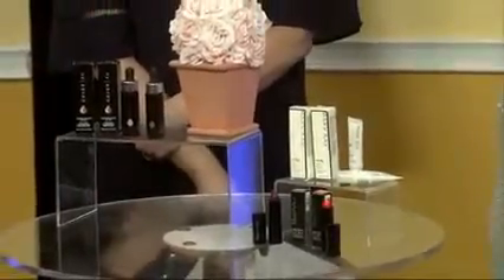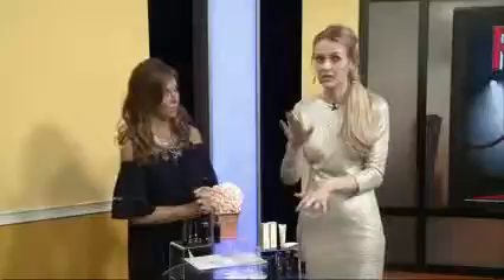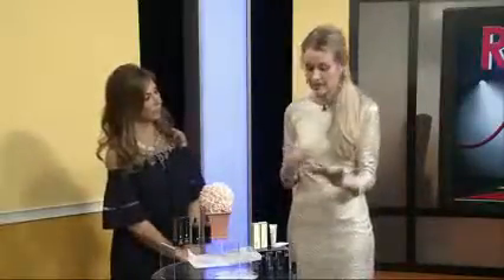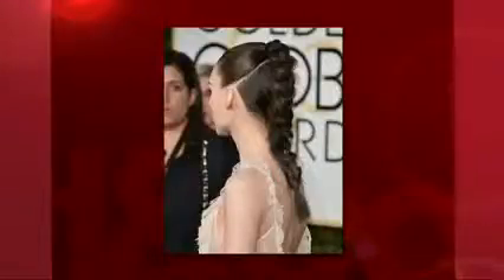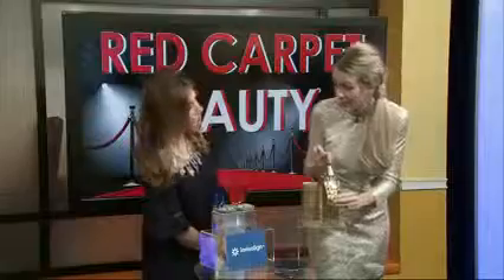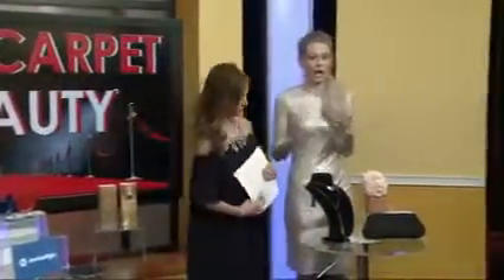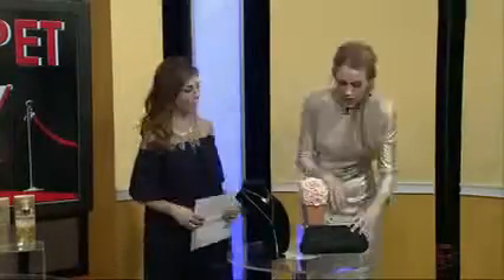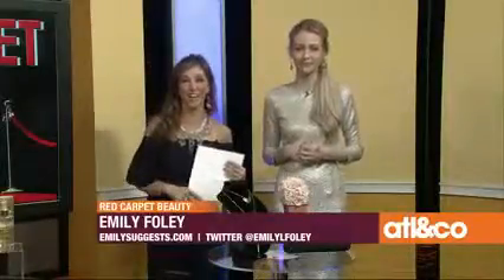Red Carpet Beauty Trends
filmed live for WXIA's Atlanta & Company on Feb. 4, 2016